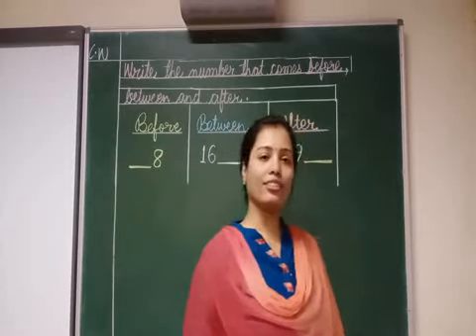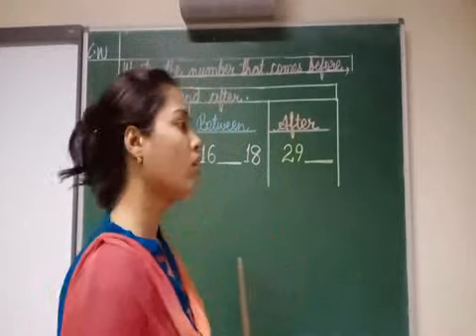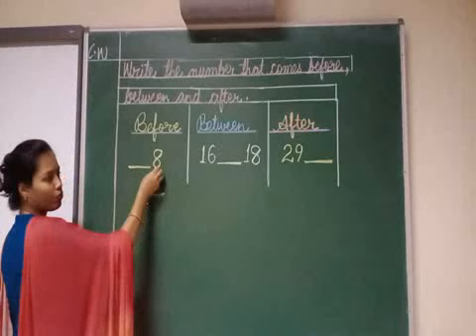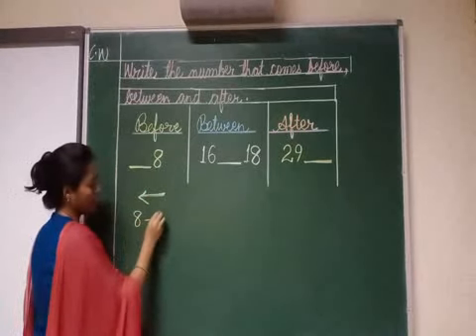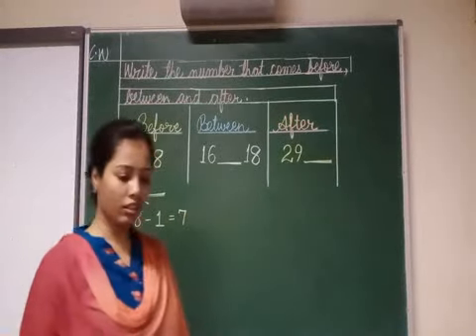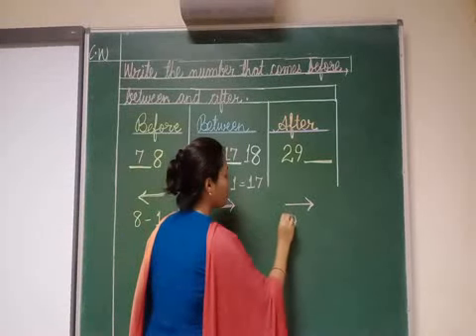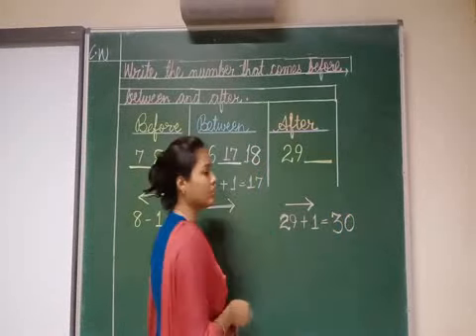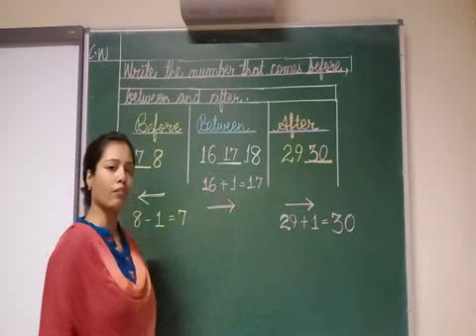PREP MATHS NUMBER BEFORE,BETWEEN AFTER